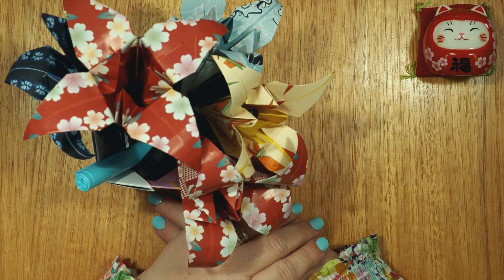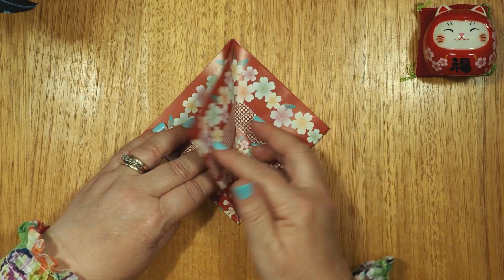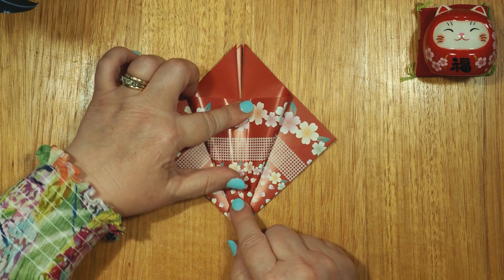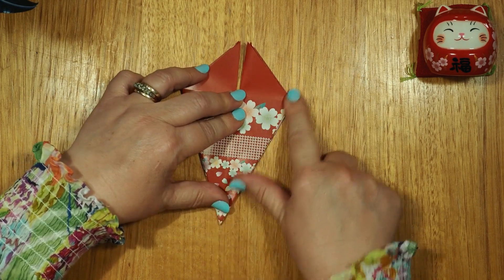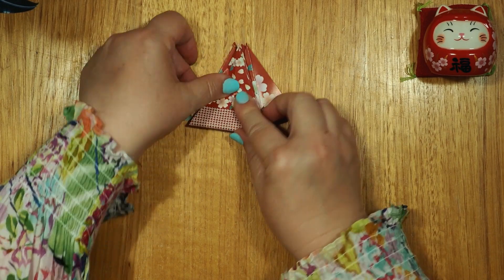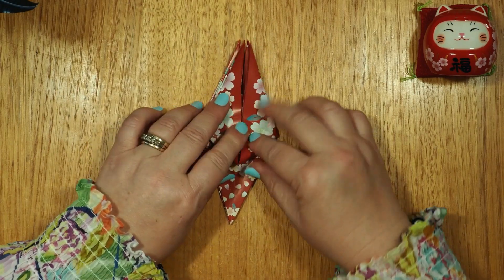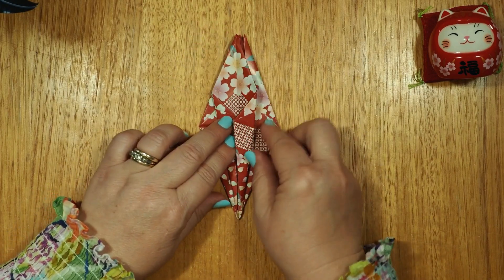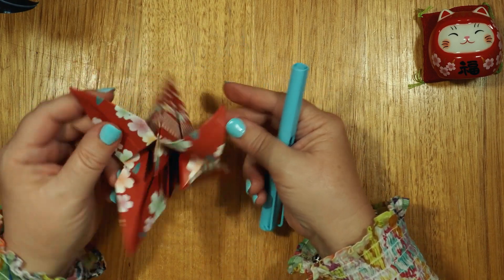Flower Pen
Make a bunch of flower pens  and have them in a vase ready to use anytime!